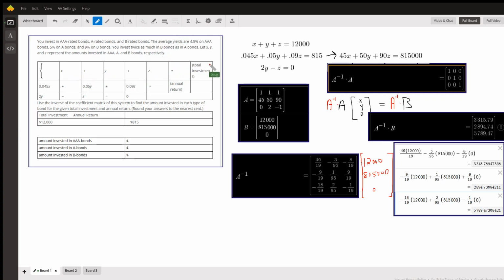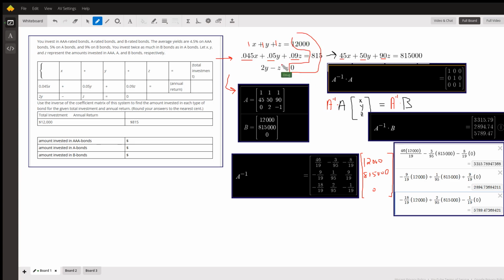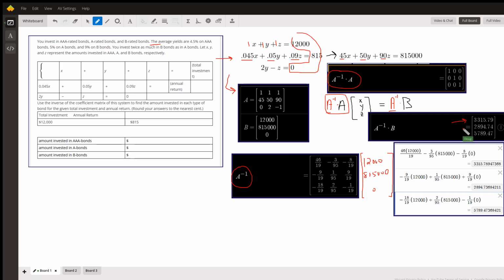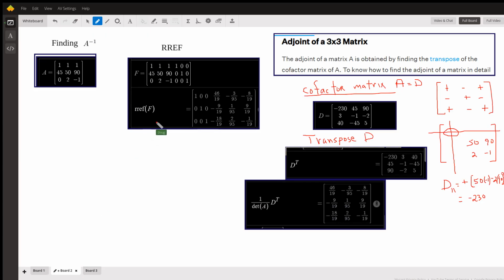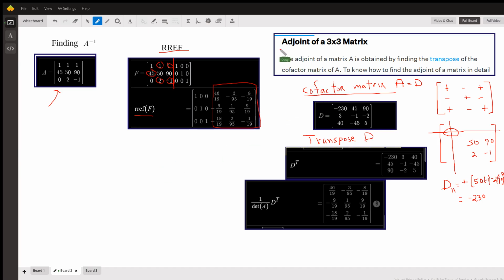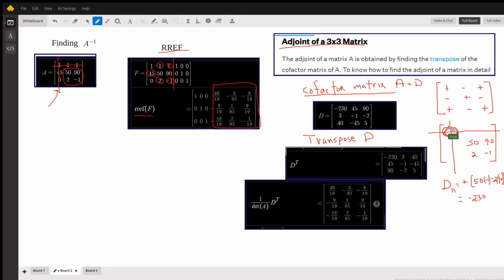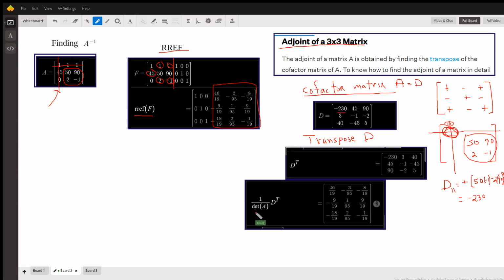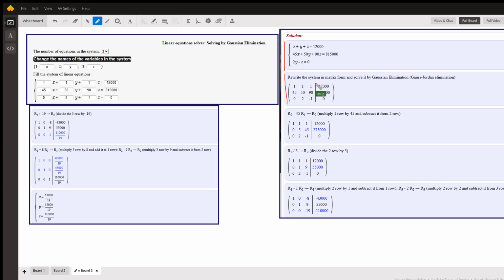Solve a system of 3 linear equations(3 unknowns) using inverse coefficient matrix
Question: Use the inverse of the coefficient matrix of this system to find the amount invested in each type of bond for the given total investment and annual return.
You invest in AAA-rated bonds, A-rated bonds, and B-rated bonds. The average yields are 4.5% on AAA bonds, 5% on A bonds, and 9% on B bonds. You invest twice as much in B bonds as in A bonds. Let x, y, and z represent the amounts invested in AAA, A, and B bonds, respectively.

x
y
z
(total investment)

0.045x

0.05y

0.09z

(annual return)

2y

z
0

Use the inverse of the coefficient matrix of this system to find the amount invested in each type of bond for the given total investment and annual return. (Round your answers to the nearest cent.)
Total Investment                                Annual Return

$12,000
    $815

Answered By:

Doug C.